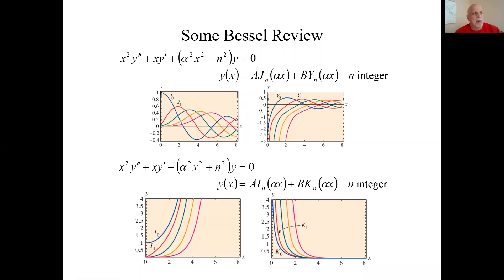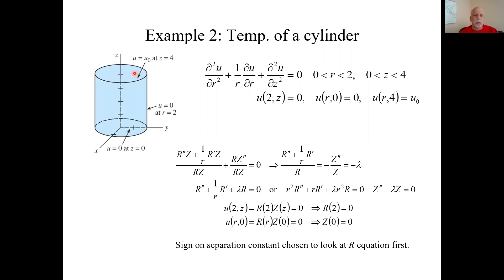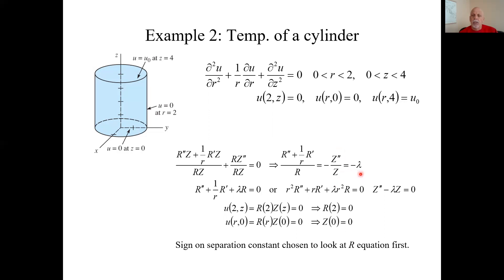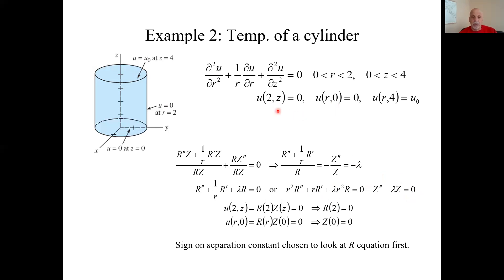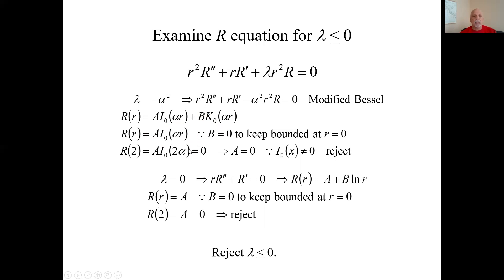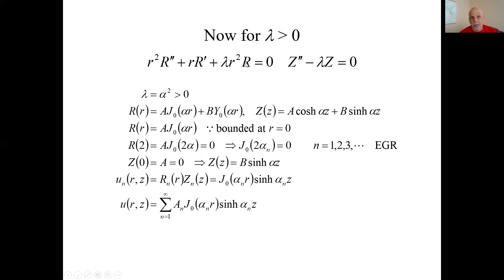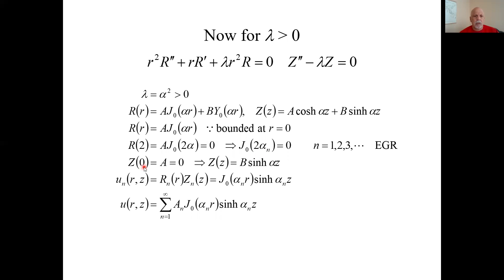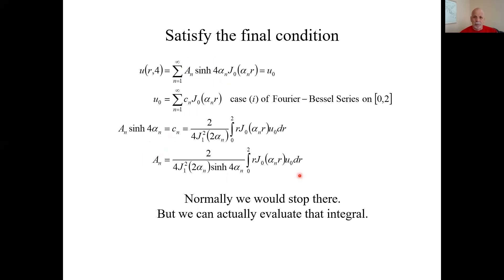9 4 Heated Cylinder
Another PDE BVP in cylindrical coordinates. We again use the Modified Bessel equation to reject negative lambdas, and apply boundedness. We get an answer than again involves an integral, but this time we can evaluate that integral. But that will be done in a subsequent video.